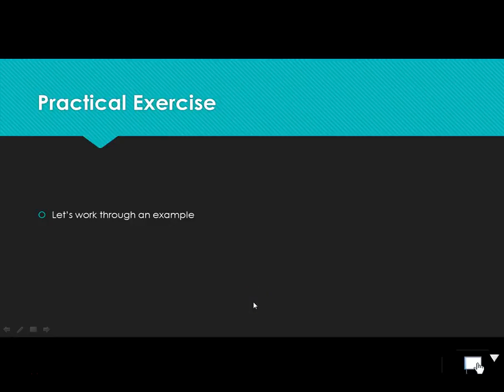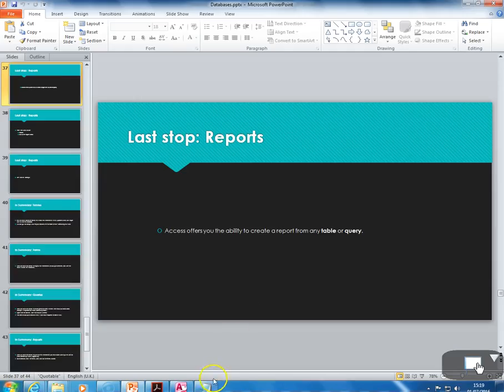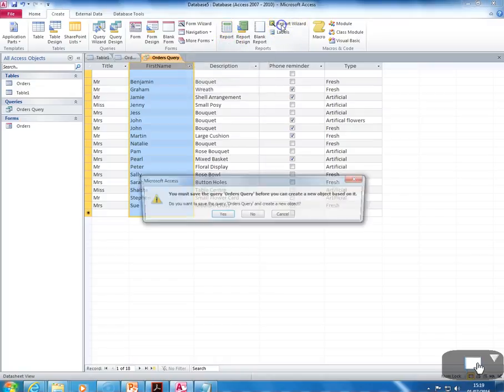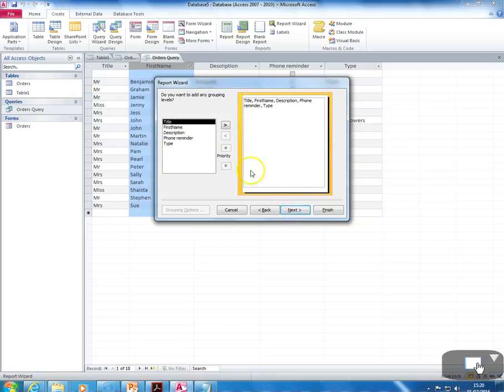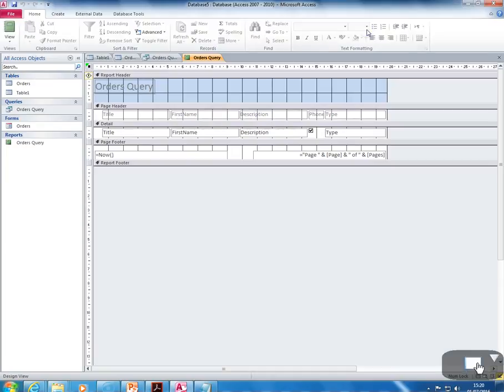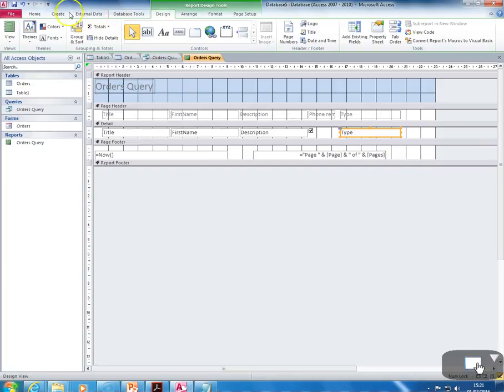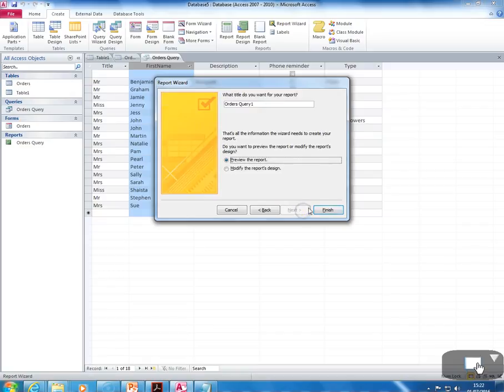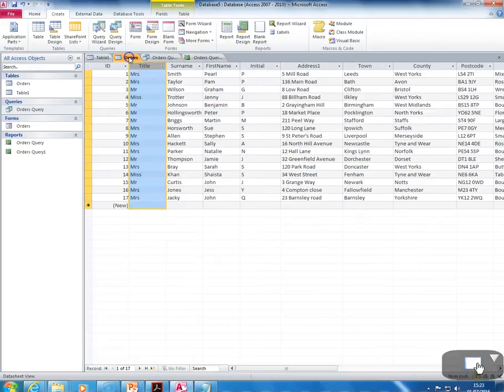Database Lecture Eight